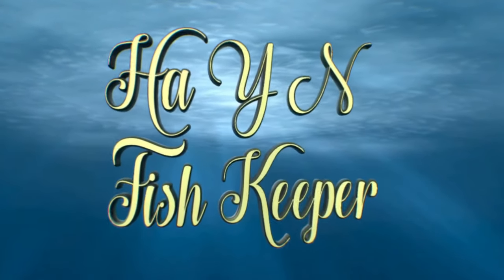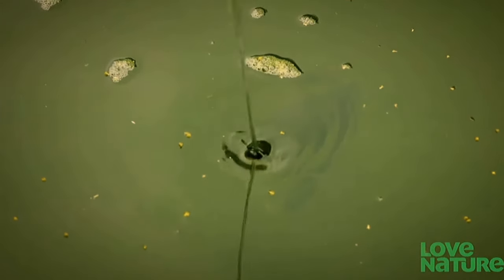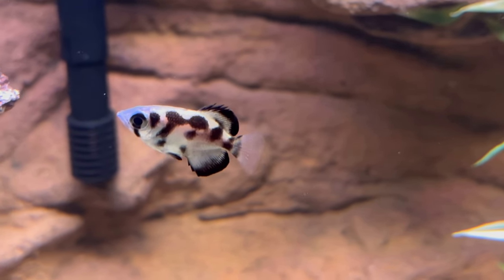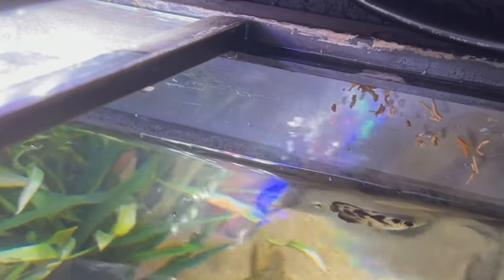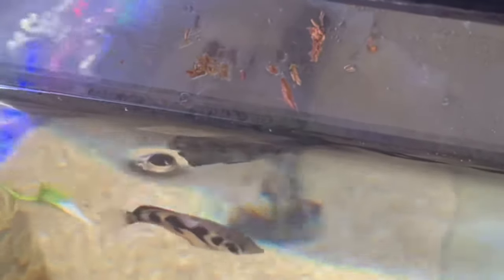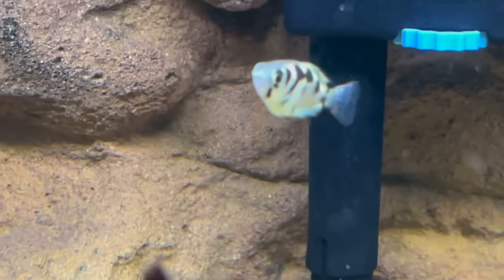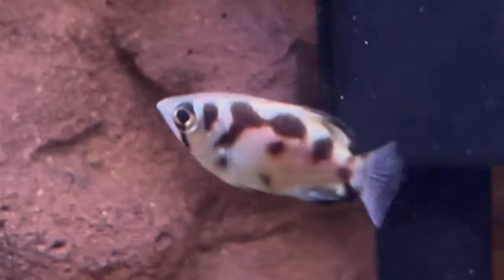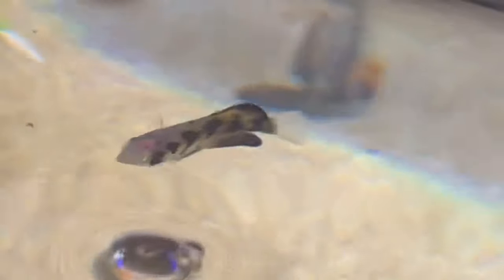These Archerfish are so Incredible!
Watch me get my Clouded Archerfish to shoot streams of water at their food.

MINN FINN
Literature
Calculator

KOI ENTERPRISE
KOI AUCTION

Ha Y N Fish Keeper MERCH
COMING SOON!!

Don’t forget to.
MUSIC
Outro